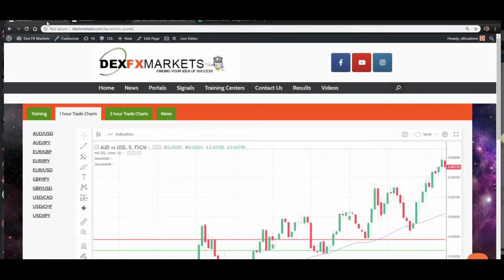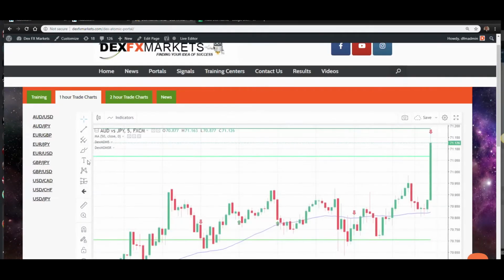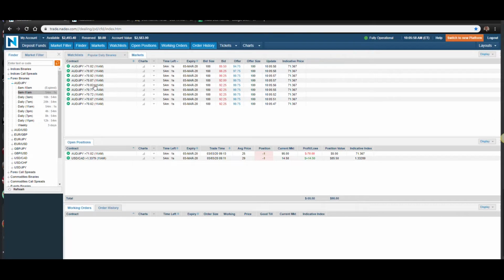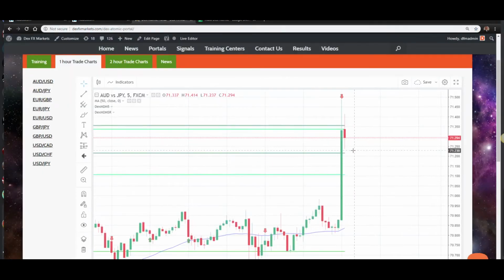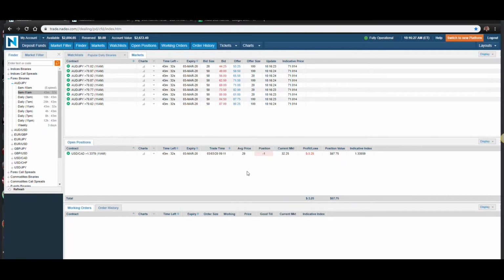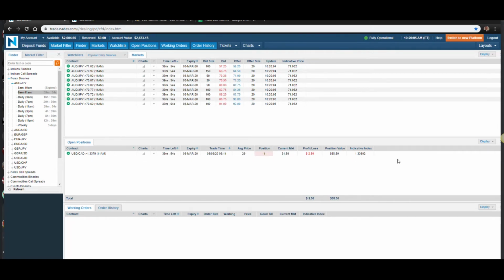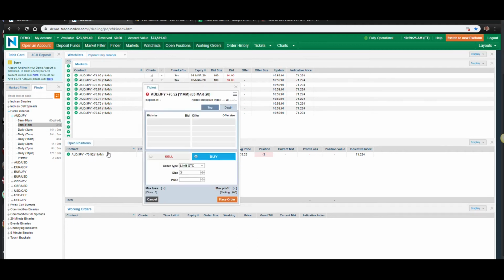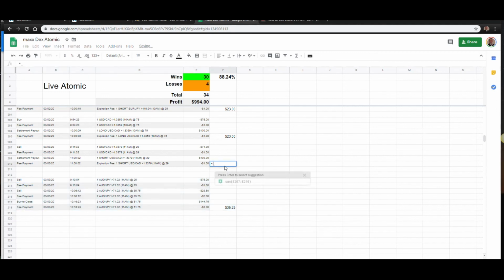Dex Fx Markets Trading Live Dex Atomic on NFP week on Nadex 3-3-20